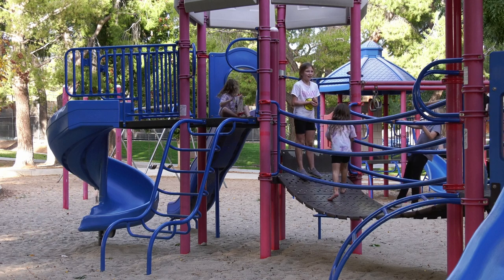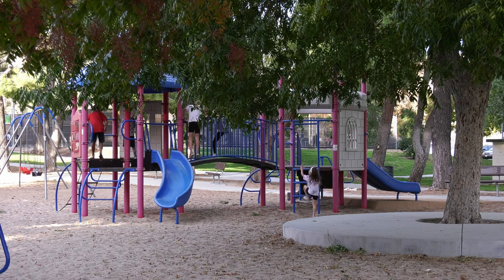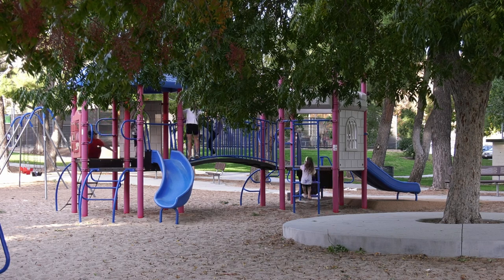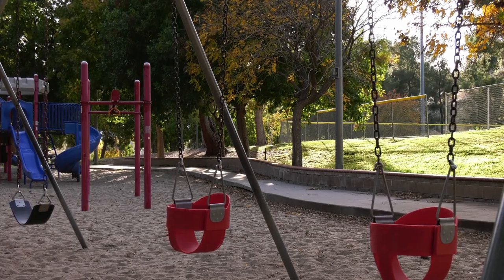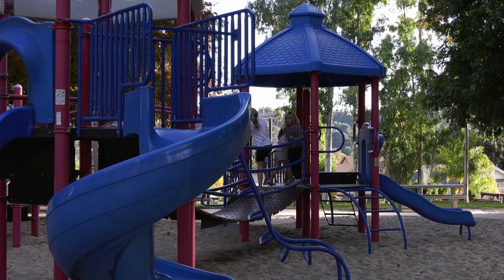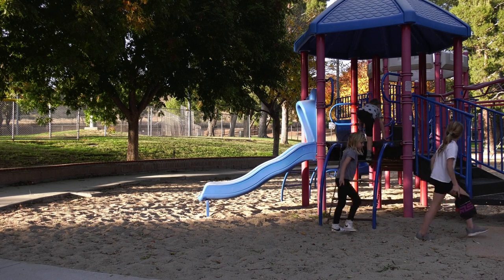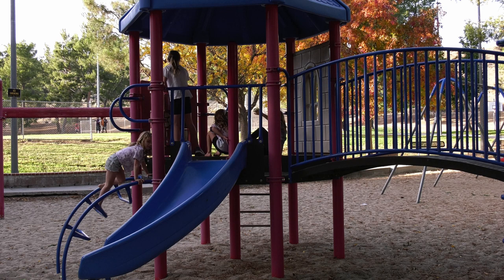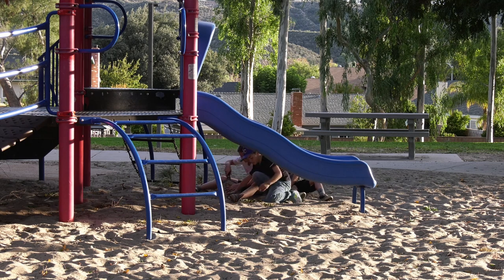Bouquet Park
Canyons News is a student-produced news agency on the campus of College of the Canyons in Santa Clarita, Calif. Watch our live shows, breaking, local and campus news daily.